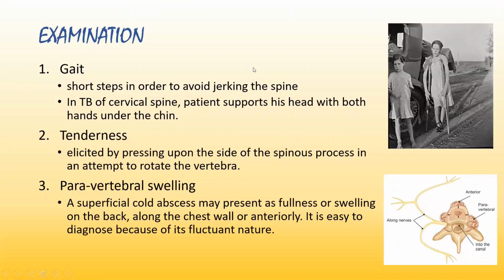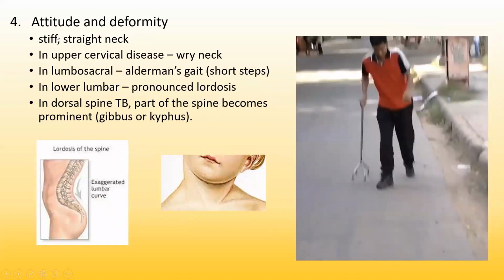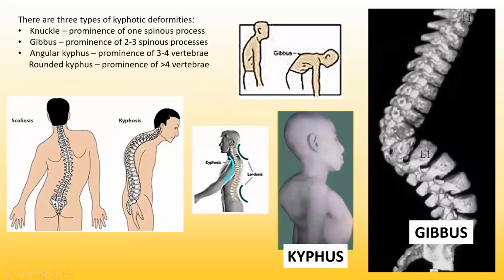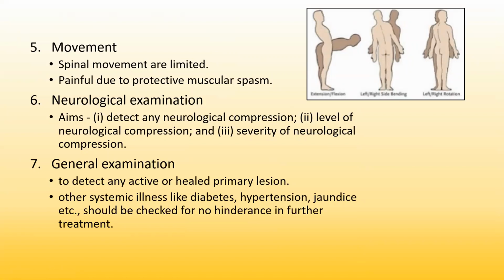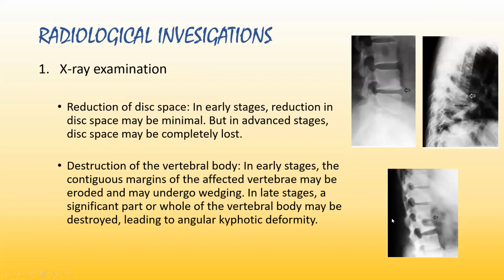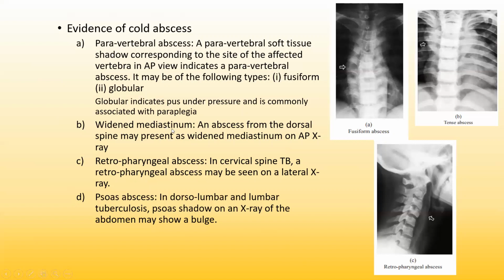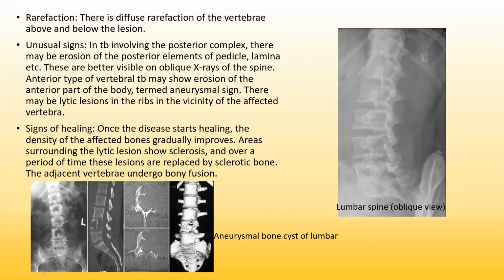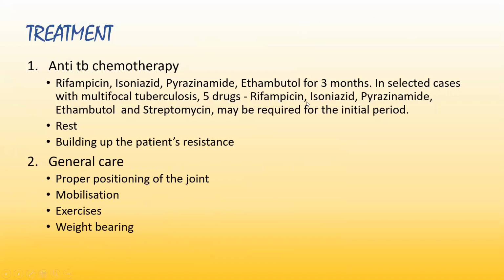Tb Spine explained in BRIEF!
Hey guys,
My name is Abhay Jain and I am a final year MBBS student at Belagavi Institute of Medical Sciences, Belagavi

in this video i have explained examination, investigations and treatment of tb spine explained in brief